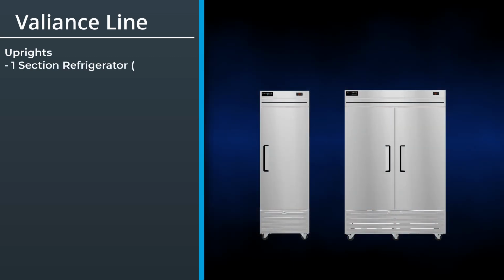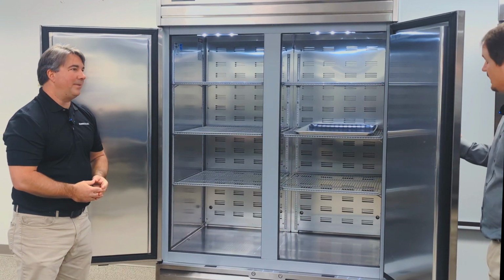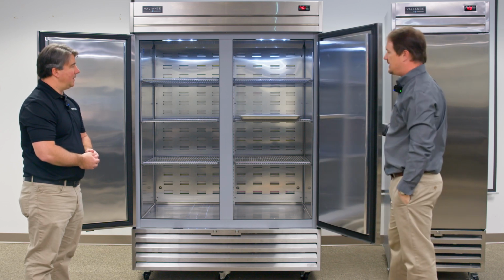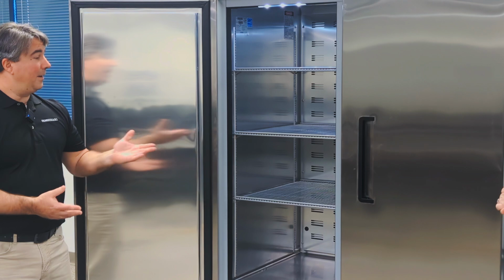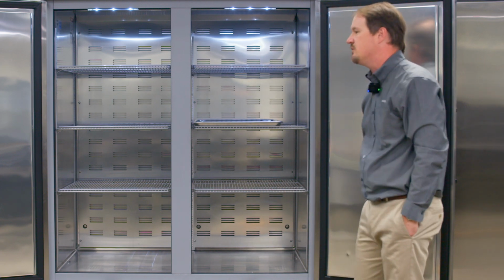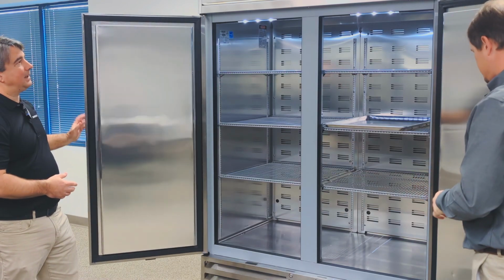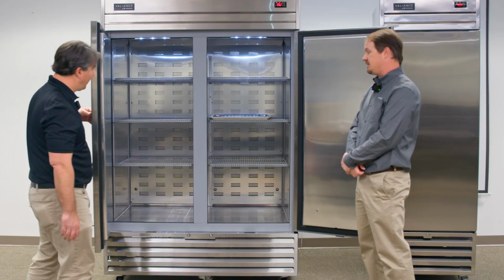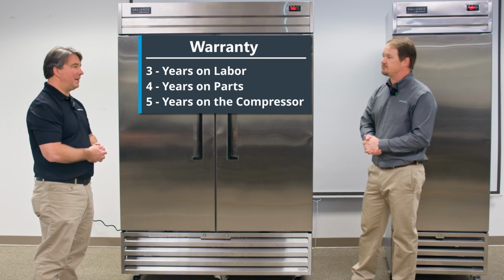Hoshizaki's New Valiance™ Line: Features and Benefits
Meet Valiance™ by Hoshizaki — our brand-new value line of refrigeration, featuring ten versatile SKUs including uprights, undercounters, and prep tables.
In this video, Jake Kimmel and Seth Sawyer Walk through standout features like recessed gaskets, stay-open/self-closing doors, and rear-ducted airflow. Built with thoughtful design and backed by a 3-4-5 warranty, Valiance™ delivers durability, efficiency, and Hoshizaki quality.

0:00 Intro
0:48 Construction
1:14 Door Features
3:05 Storage and Airflow
4:55 Controller
5:12 Bottom Mounted
5:29 Hot Gas Condensate Removal
6:19 Conclusion and Warranty
6:50 Outro